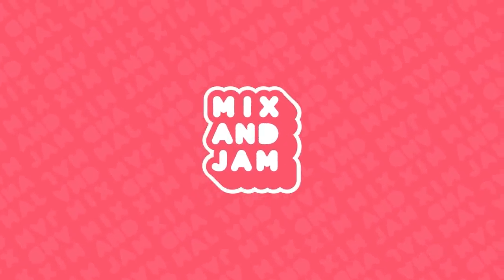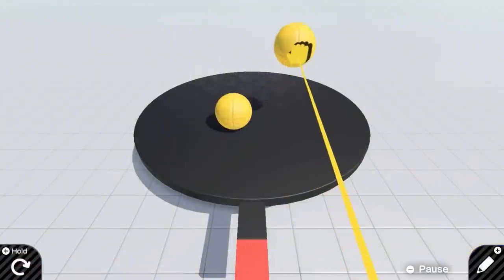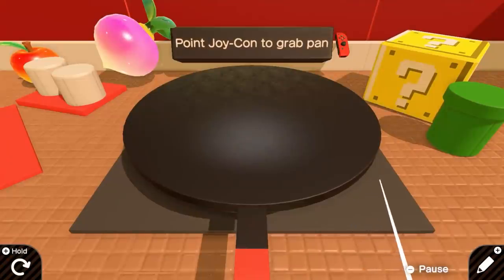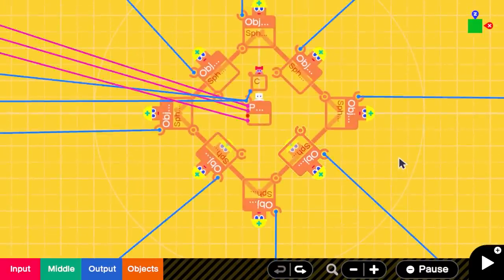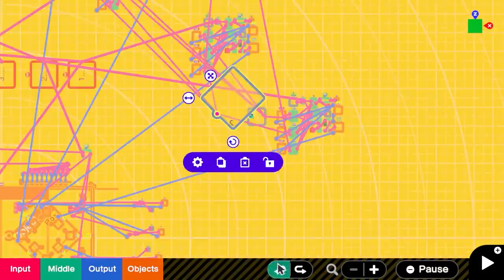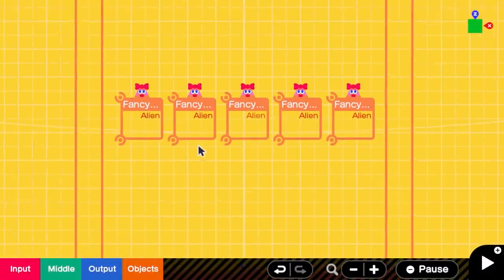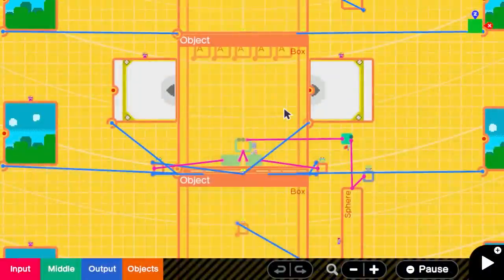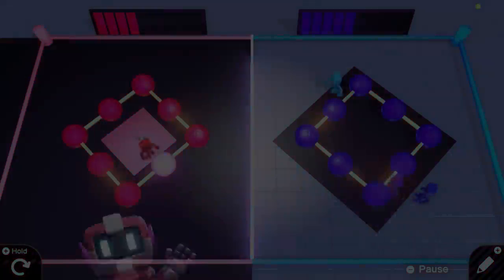Recreating Mario Party Minigames in Game Builder Garage | Mix and Jam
As a game developer, I couldn't resist trying out Game Builder Garage! In this special Mix and Jam episode, I go over the steps of some of my Mario Party recreations using the tool!

Links for game codes & instructions:

Sizzling Stakes: [G-003-WW1-TMG]
Bopping Spree: [G-004-LB7-FGH]
Fuzzy Flight School: [G-004-2PH-573]

Timestamps
00:00 - Intro
00:50 - Sizzling Stakes (Intro)
01:15 - Sizzling Stakes (Motion Control)
01:36 - Sizzlgin Stakes (Cooking Logic)
02:48 - Bopping Spree (Intro)
03:13 - Bopping Spree (Hit Detection)
03:56 - Bopping Spree (Random Target)
04:42 - Bopping Spree (Multiplayer)
05:37 - Fuzzy Flight School (Intro)
05:53 - Fuzzy Flight School (Spaceship Gameplay)
07:43 - Fuzzy Flight School (Automatic Doors)
08:13 - Results
08:42 - Download Information